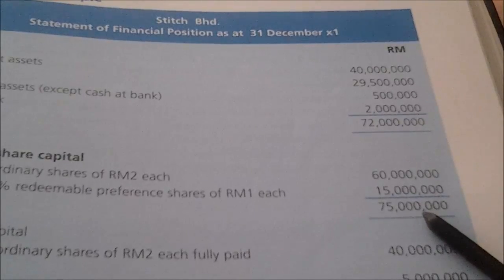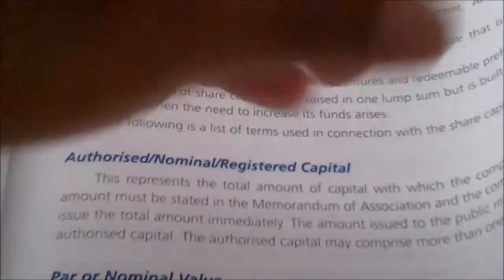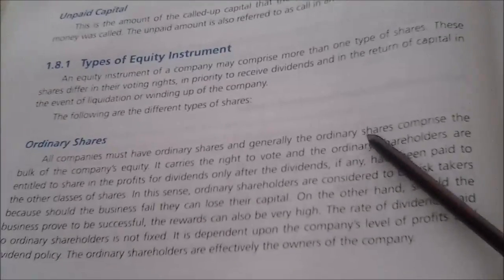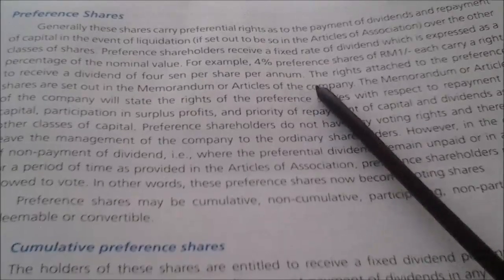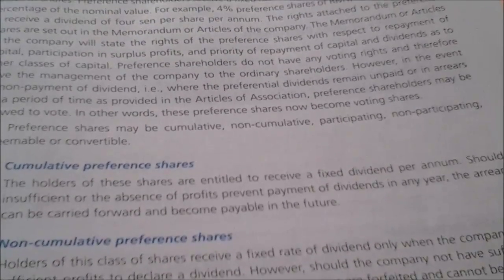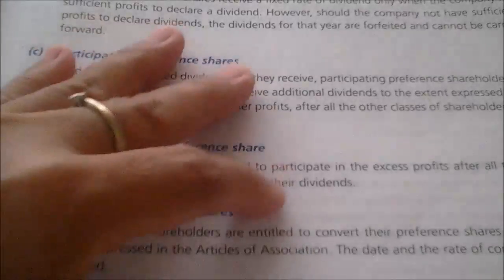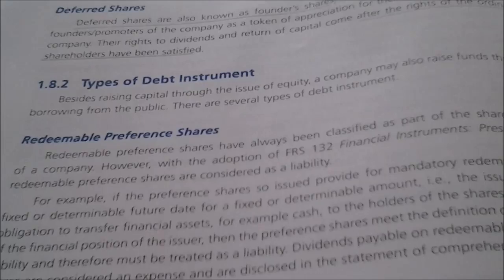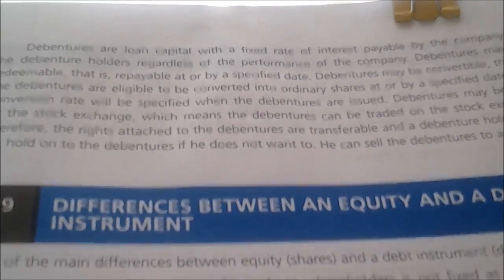Accounting: Intro. to Companies (Statement of Financial Position)